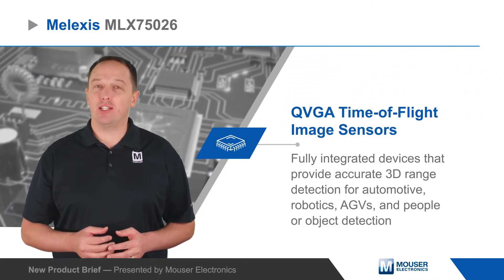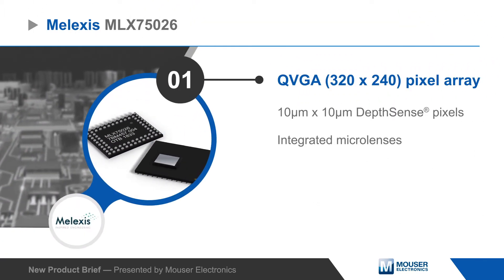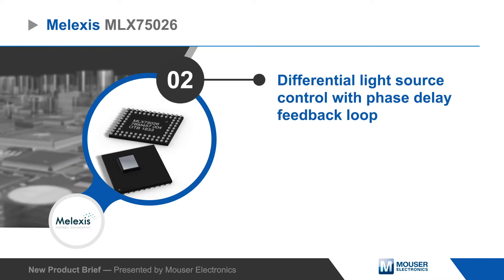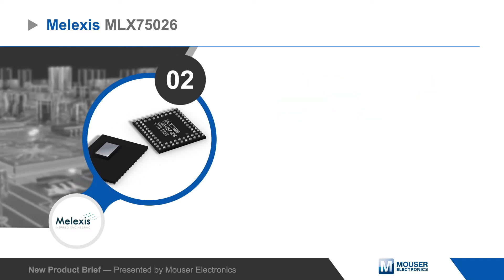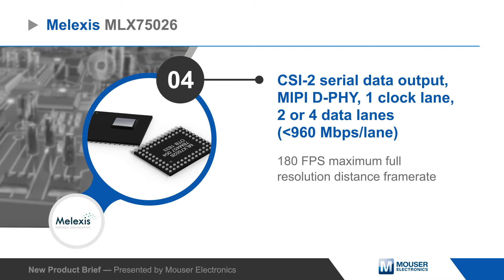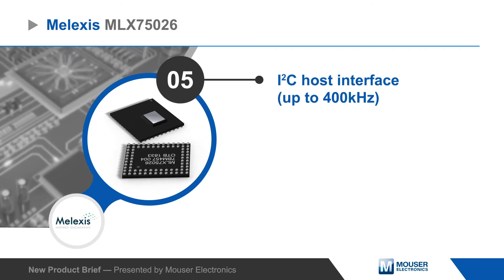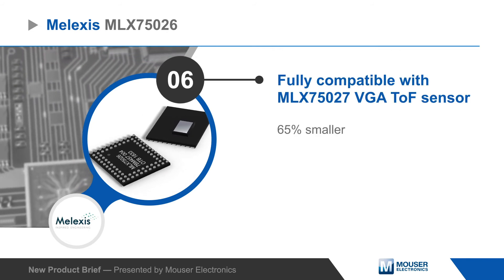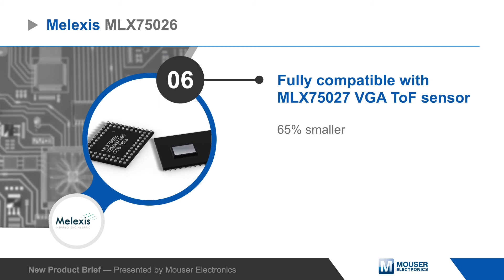Melexis MLX75026 QVGA Time-of-Flight Image Sensors — New Product Brief | Mouser Electronics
Melexis MLX75026 QVGA Time-of-Flight Image Sensors features DepthSense® pixel, integrated microlenses, and backside illumination (BSI technology).